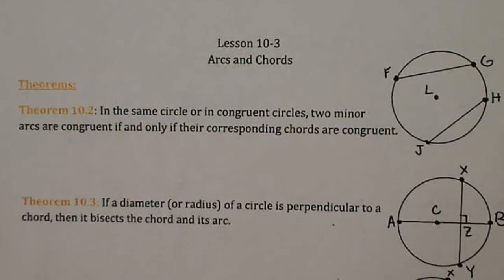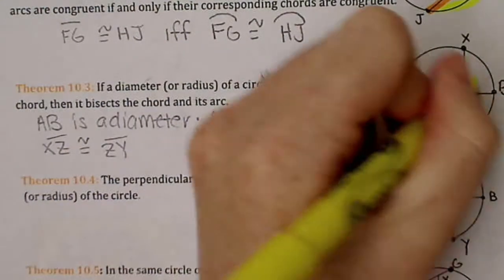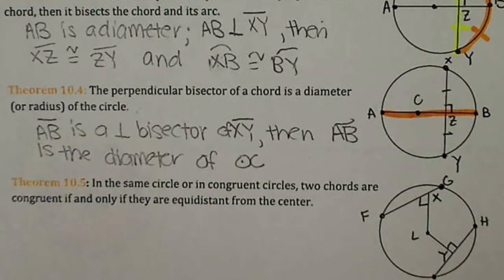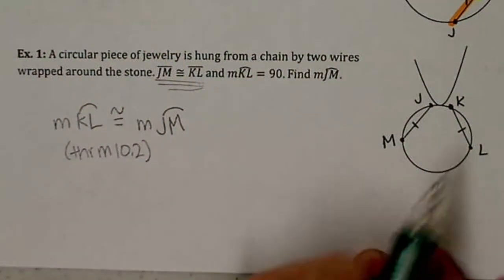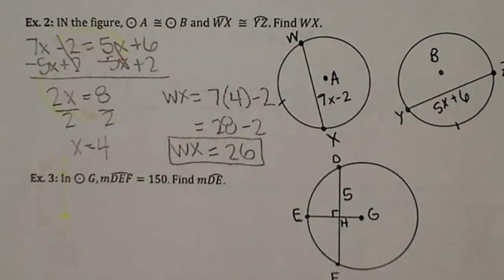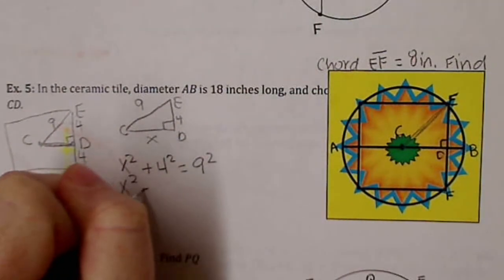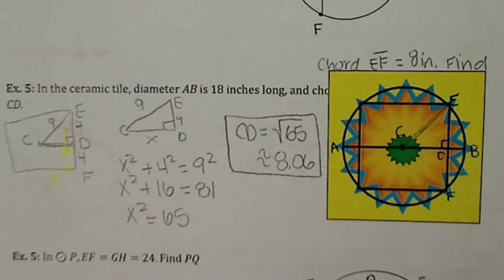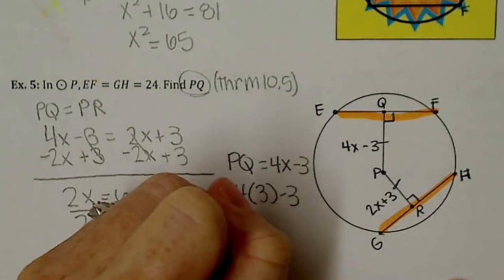Lesson 10 3